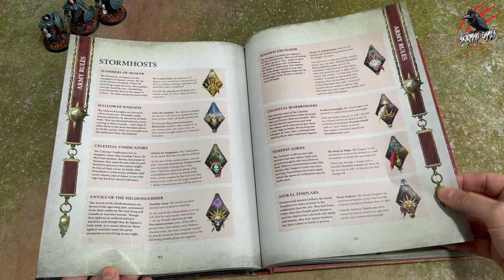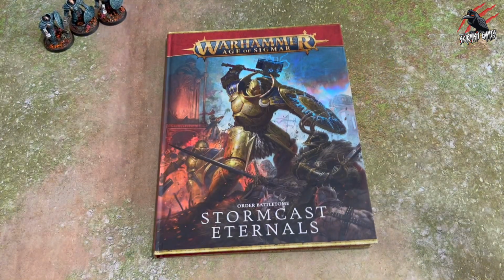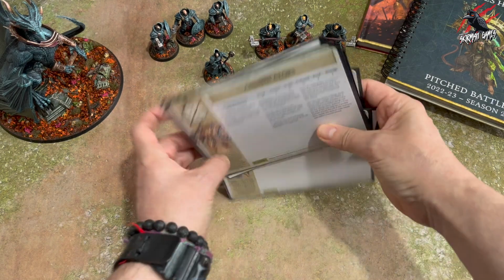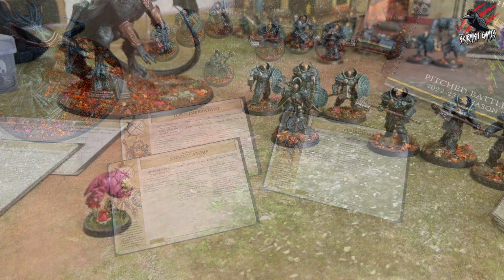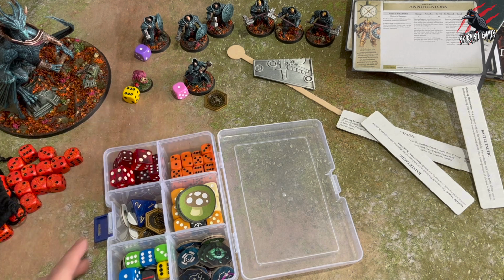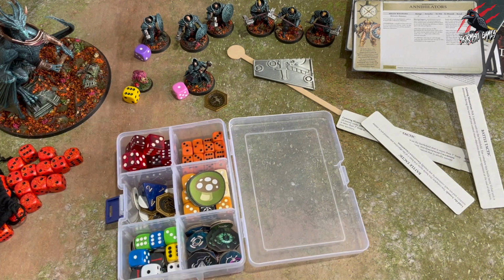Warhammer Tournament Tips - Practice